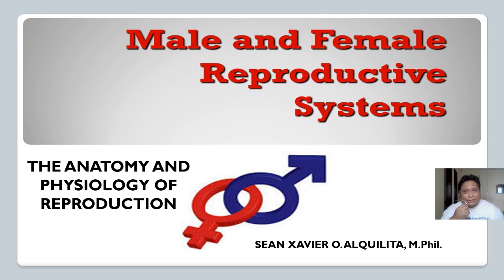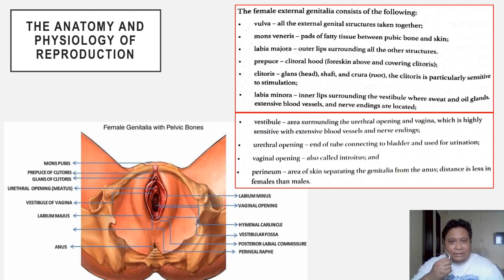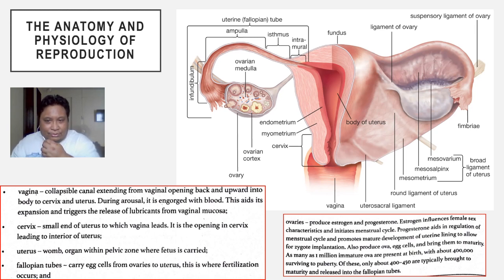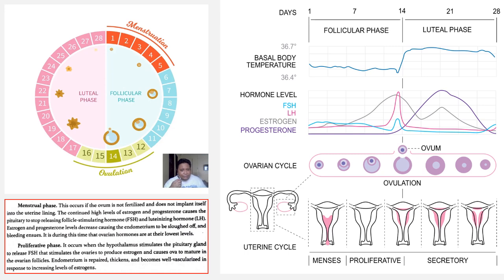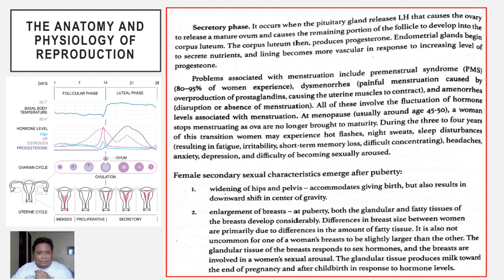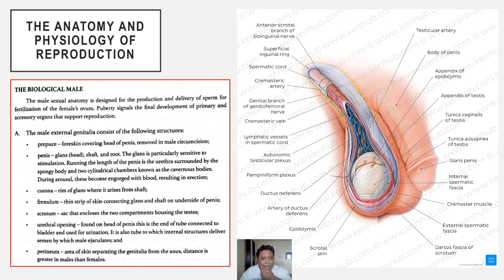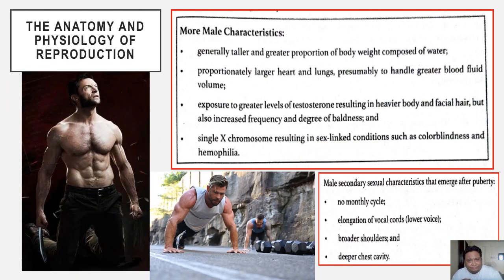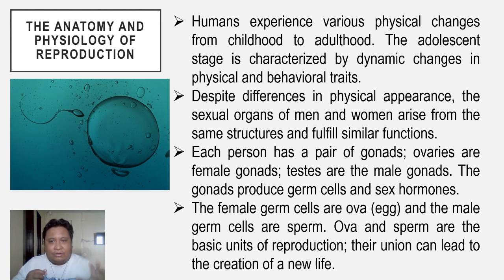Gender & Society Lesson 4 The Anatomy and Physiology of Reproductive System